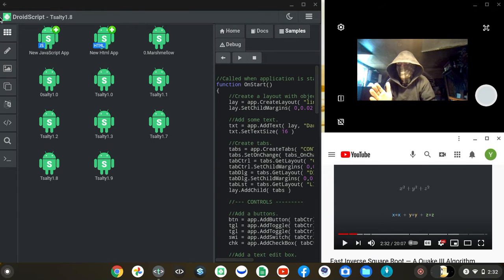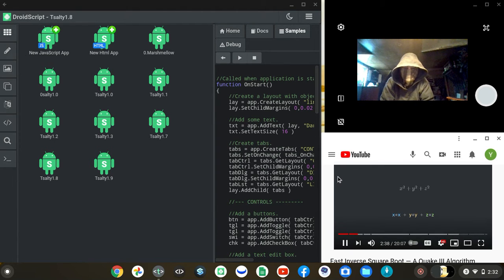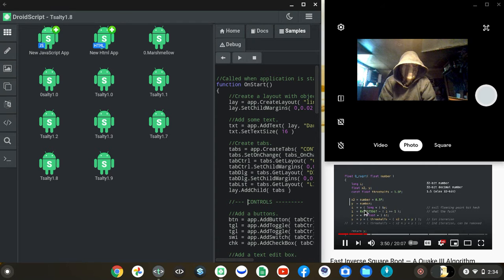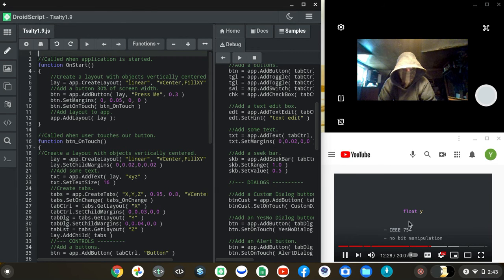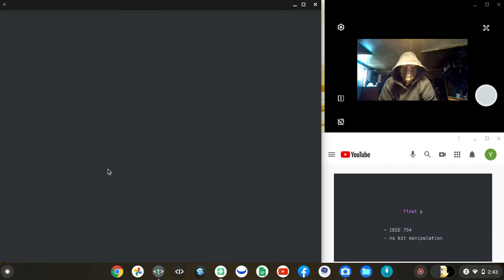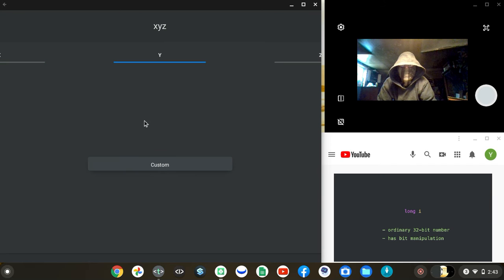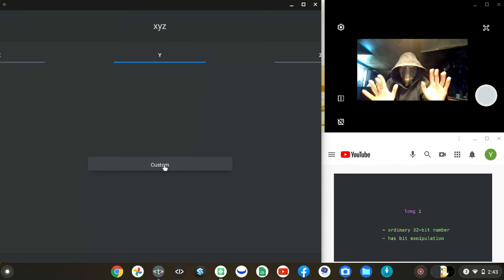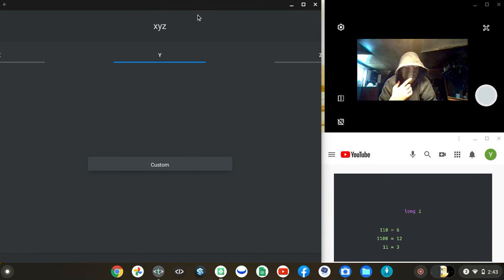what do you want Salty!